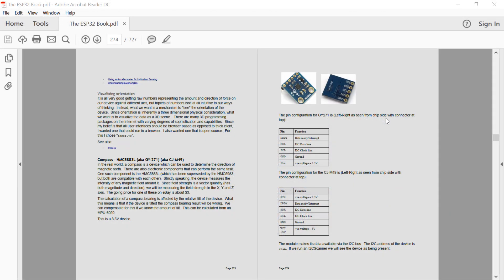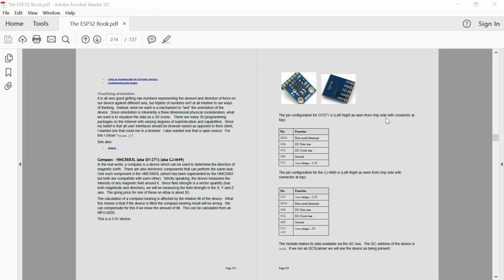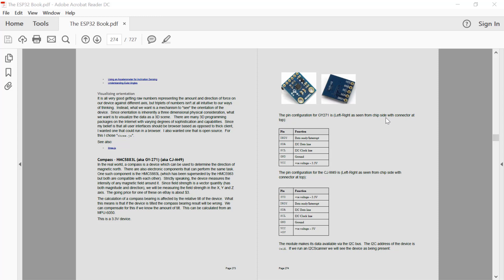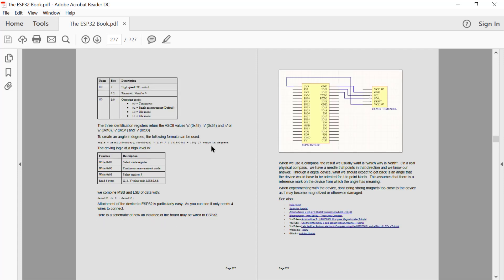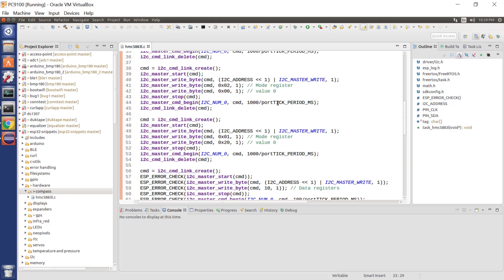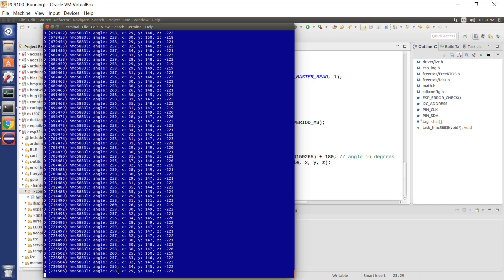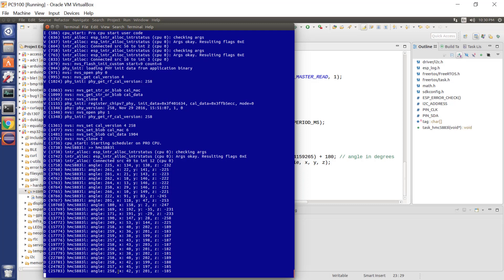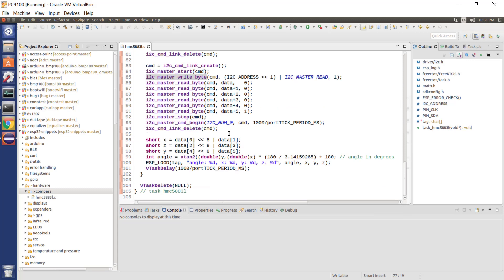ESP32 Technical Tutorials: HMC5883L - Compass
The HMC5883L is an I2C component that measures magnetic fields in 3 axis.  We can use this with an ESP32 to measure the direction of the earth's magnetic field.  In English ... a compass.